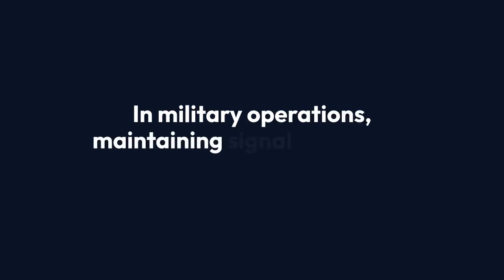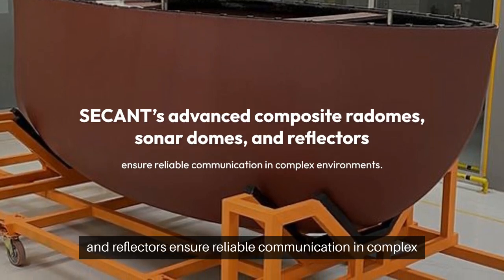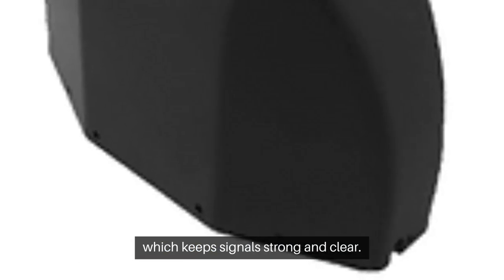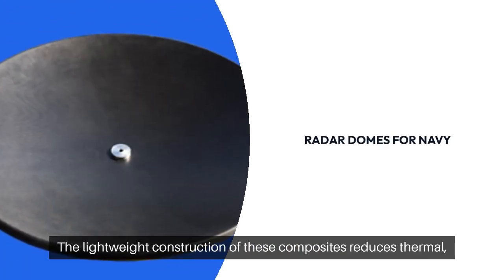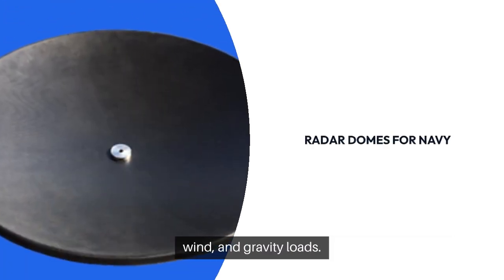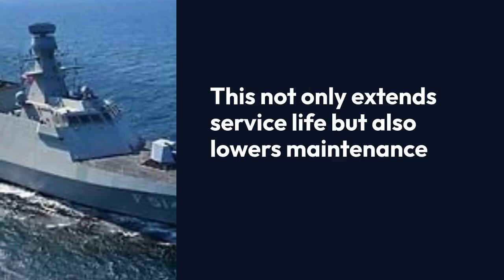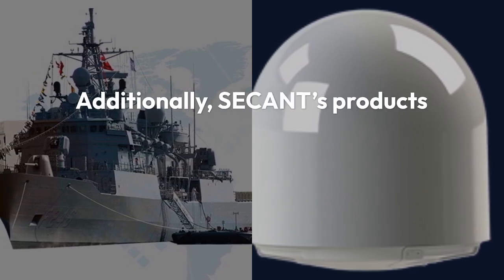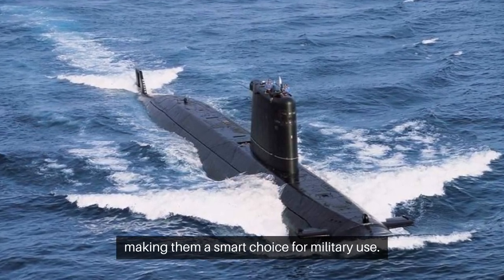IMPORTANCE OF SIGNAL INTEGRITY IN MILITARY OPERATIONS WITH COMPOSITE DOMES FOR NAVAL VEHICLES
Advanced Composite Radomes & Sonar Domes & Reflectors: Revolutionizing Military Applications

SECANT is at the forefront of developing advanced composite radomes, sonar domes, and reflectors designed to outperform traditional metallic systems. With a focus on lightweight yet ultra-strong designs, these composite structures offer a multitude of benefits for military applications.

One of the standout features of these advanced composites is their minimal RF attenuation, ensuring that signal integrity remains intact while providing structural, environmental, and visual protection from weather and other harmful elements. This makes them ideal for use in complex signal environments where precision and reliability are paramount.

The designs are compatible with all frequency bands, offering optimum surface accuracy that meets the rigorous demands of modern military operations. Additionally, the lightweight construction of these composites significantly reduces thermal, wind, and gravity loads, contributing to longer service life and lower maintenance requirements.

SECANT’s products also offer cost-effective deployment solutions, with reduced shipping weight and fast installation times, minimizing overall deployment costs. This efficiency is paired with the company's deep expertise in engineering high-performance radomes, sonar domes, and reflectors. SECANT’s technical team meticulously handles every aspect of development, from initial design to final production, ensuring that each client receives a product that meets the highest standards of performance.

Social Media Text:

SECANT’s Advanced Composite Radomes & Sonar Domes set new standards in military applications. Lightweight, durable, and engineered for optimal performance in complex environments. Explore the future of defense technology!